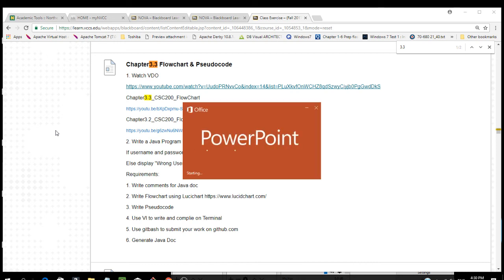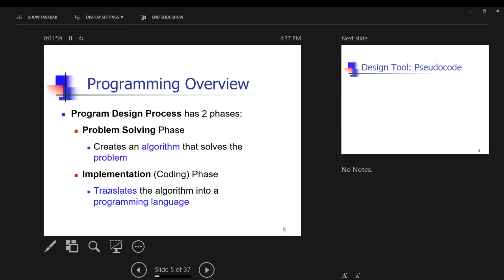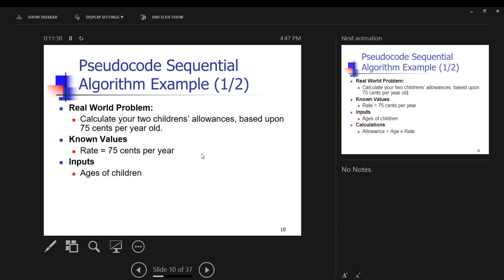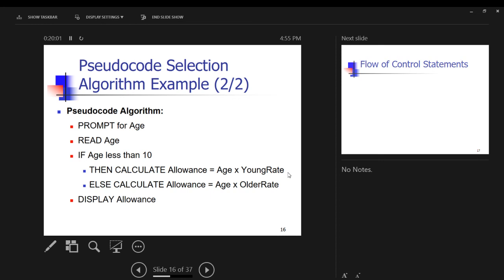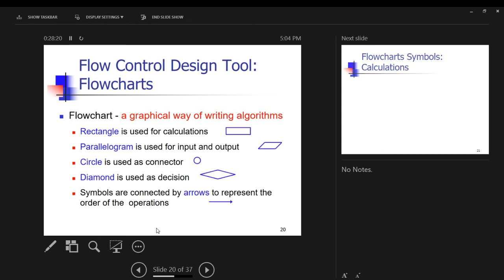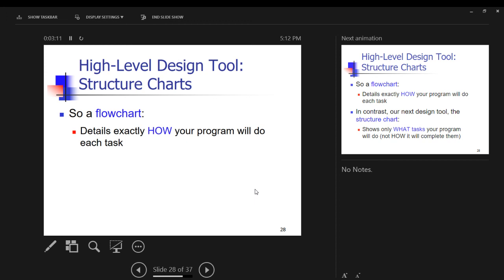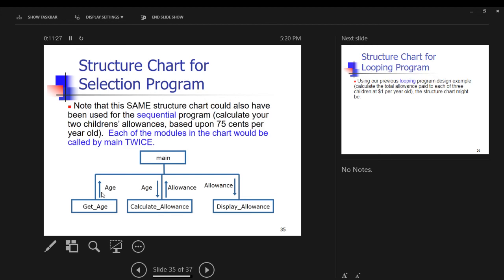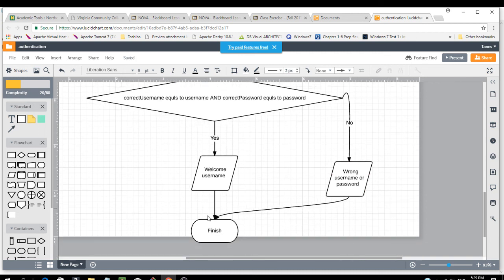Tanes Kanchanawanchai CSC 200 Chapter 3.3 Algorithm, Flow Chart, Pseudocode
Chapter 3.3 Algorithm, Flow Chart, Pseudocode